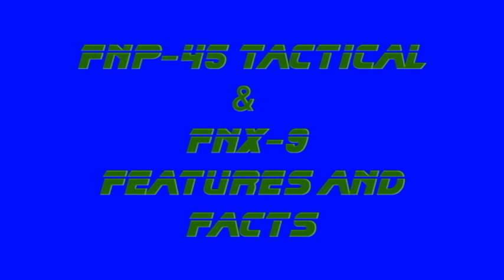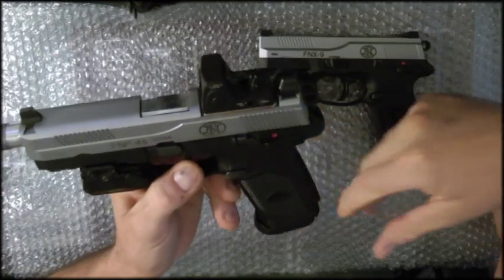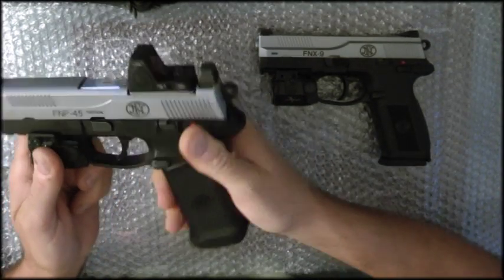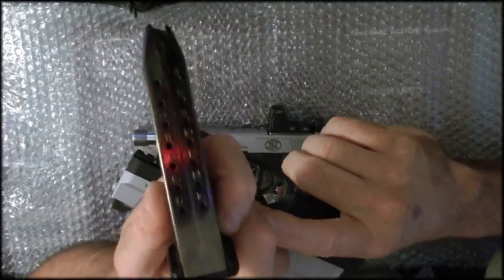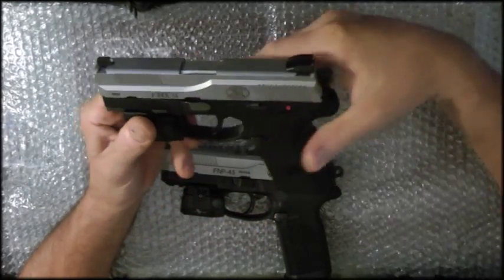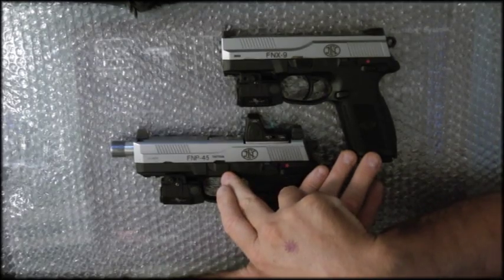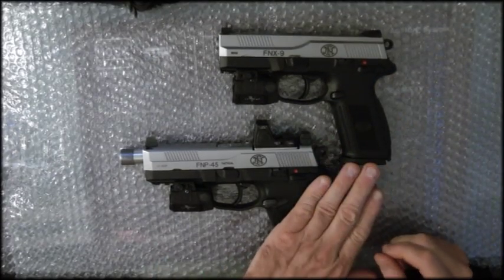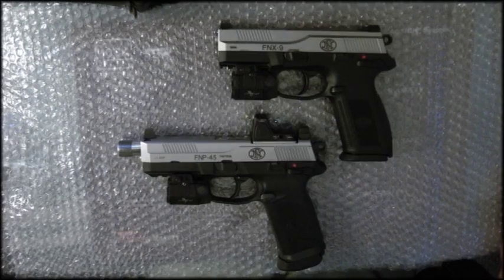FNP 45 Tactical FNX 9 Review